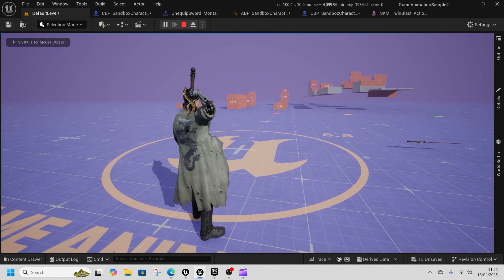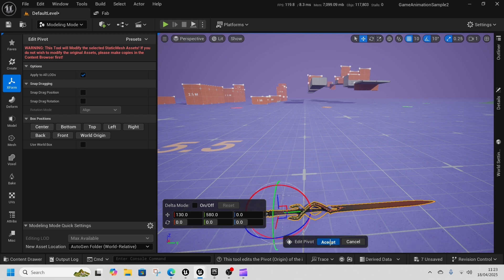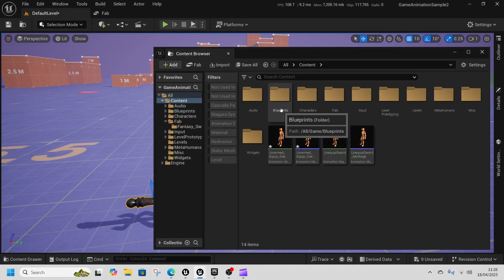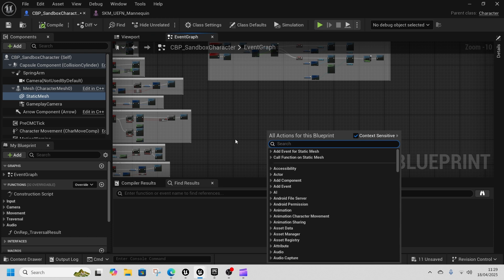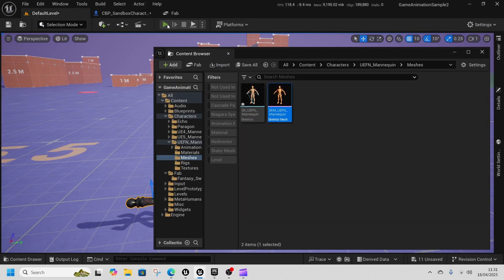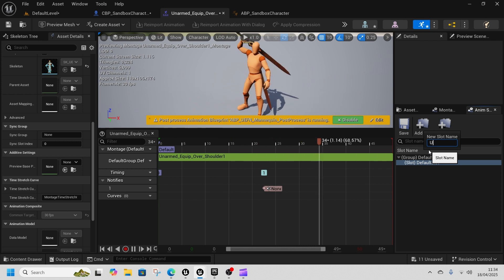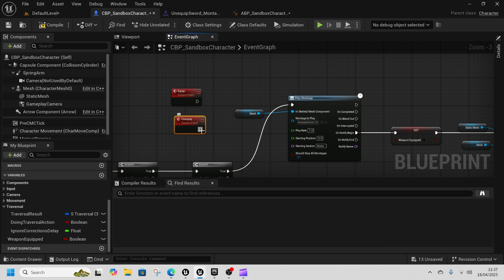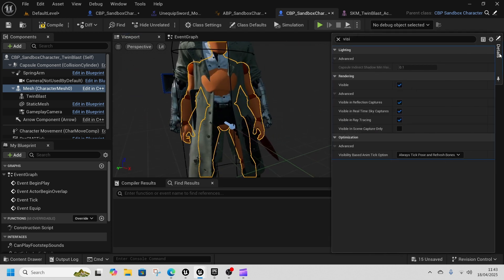How to Equip and Unequip Weapons GASP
Game animation sample project GASP has some changes to how to equip and unequip weapons covered for those who are using unreal engine 5.